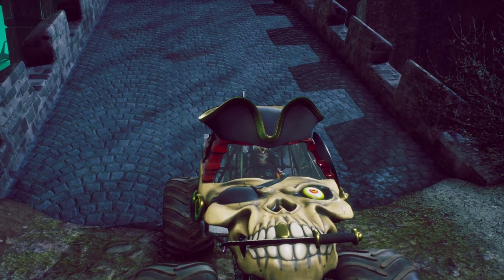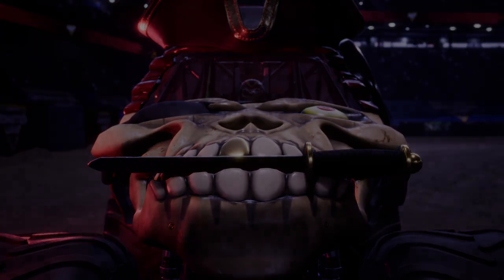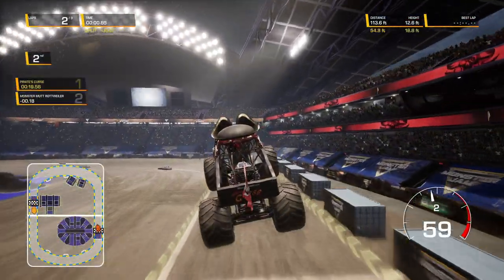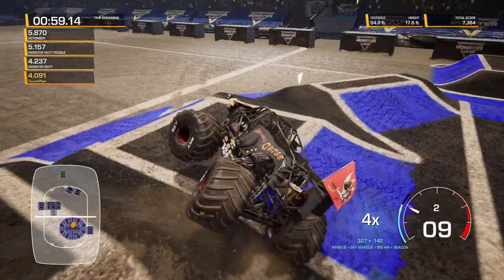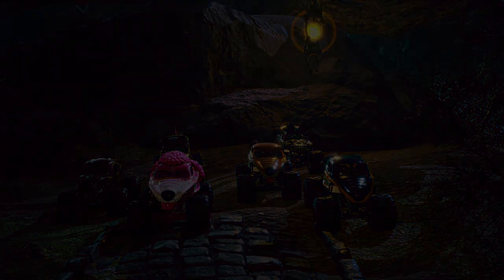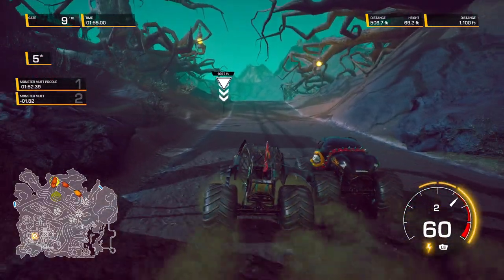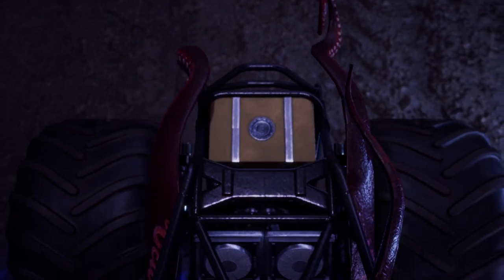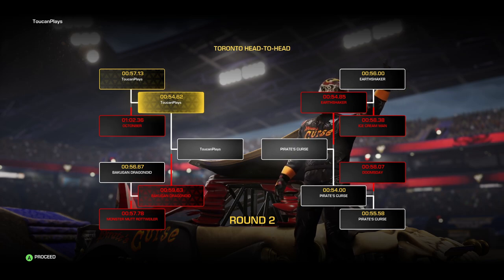Raiding the Competition: Pirate's Curse Dominates in Monster Jam Steel Titans 2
In this adrenaline-fueled video, you'll witness Pirate's Curse, the fiercest pirate-themed monster truck in the game, dominate the competition in Monster Jam Steel Titans 2. From the moment Pirate's Curse rolls onto the track, you'll feel the thrill of the high-octane engine and the intimidating presence of its skull hood, dagger teeth, and hook hand. Watch as Pirate's Curse effortlessly crushes its opponents with its massive wheels and powerful engine, leaving a trail of destruction in its wake. With each jump, turn, and crash, Pirate's Curse proves that it is truly the king of the arena. So buckle up and get ready for a ride you'll never forget, as Pirate's Curse raids the competition and leaves its mark on the Monster Jam Steel Titans 2 world.

Thanks to our newest subscriber:  ✨Dominique Brown✨ - Welcome to the flock! 🎉
463 Views - Jan 9, 2024

Chapter Timestamps:
00:00 Introduction/Truck Highlight
02:26 Hidden World Collectable
03:04 Head to Head Round 1: Toronto vs. Grave Digger
04:52 Head to Head Round 2: Toronto vs. Monster Mutt Rottweiler
06:38 Toronto Freestyle
09:49 Cursed Coast Waypoint Race
13:58 Head to Head Round 1: Toronto vs. Octon8tor
15:44 Head to Head Round 2: Toronto vs. Bakugan Dragonoid
17:17 Head to Head Round 3: Toronto vs. Pirate's Curse
18:51 Toronto Freestyle Take 2
21:52 Cursed Coast Waypoint Race Take 2
25:48 Outro